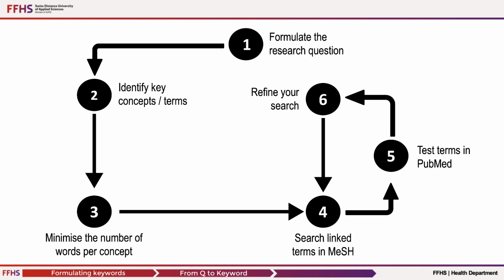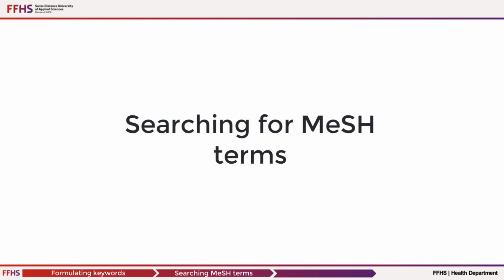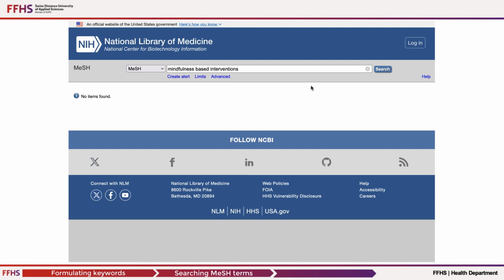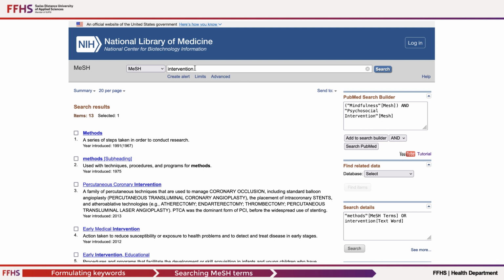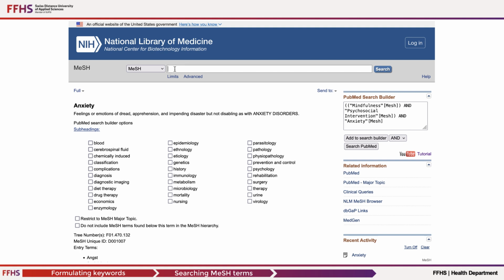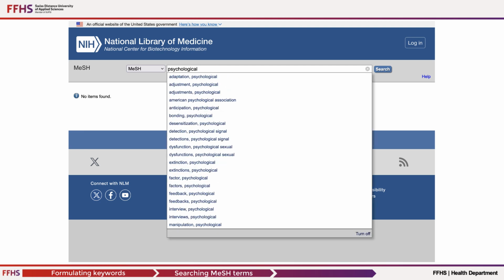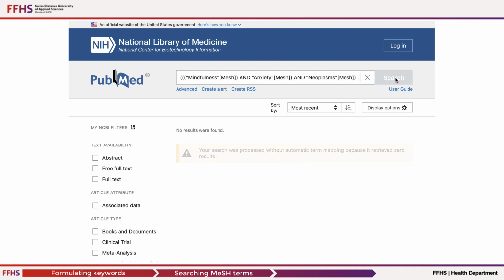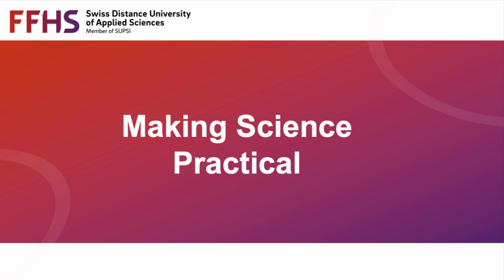Using MeSH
This short video provides clear step by step instructions on how to deconstruct a clinical question into keywords and how to search for associated terms on MeSH.

00:00 Heading
00:08 From questions to keywords
01:02 Clinical example
01:30 MeSH library and typology
02:00 Breaking down to MeSH terms
04:45 Using the PubMed search builder
04:56 Refining research
05:23 Finding the article
05:53 Fin